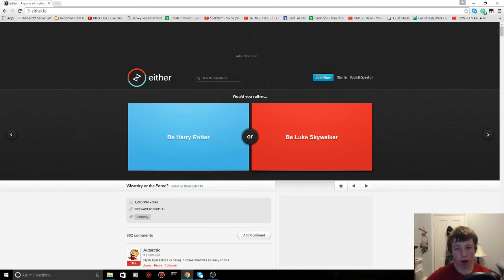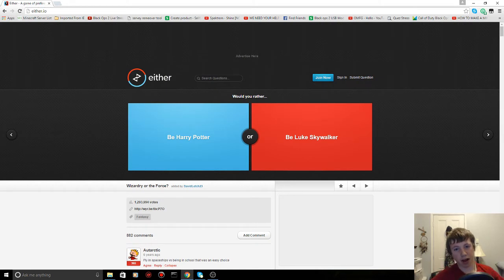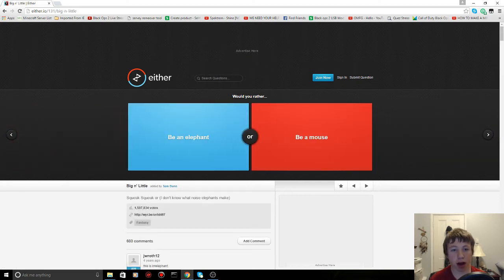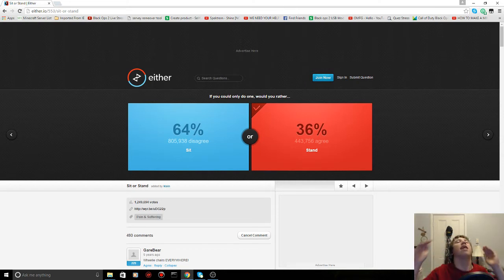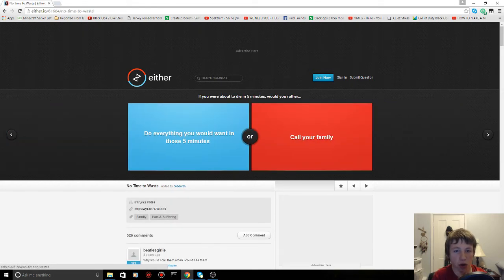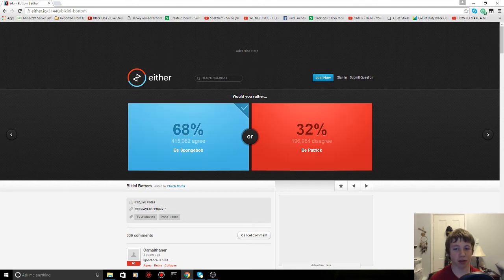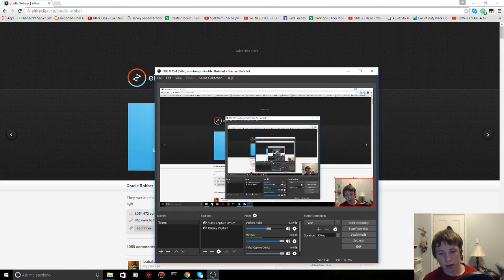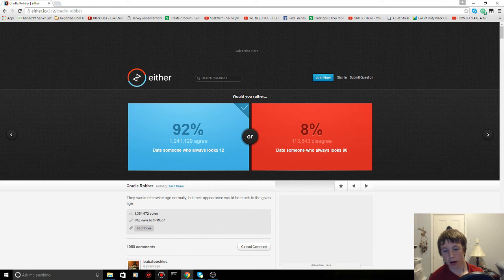Would you Rather? (Hard Questions)